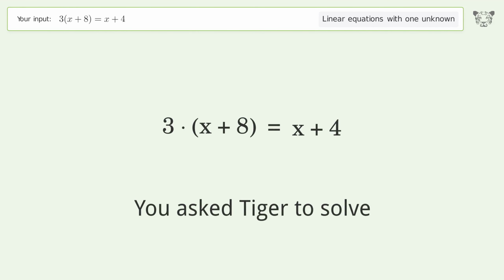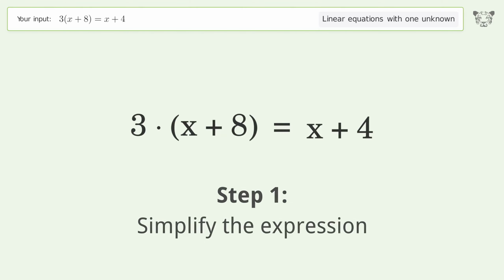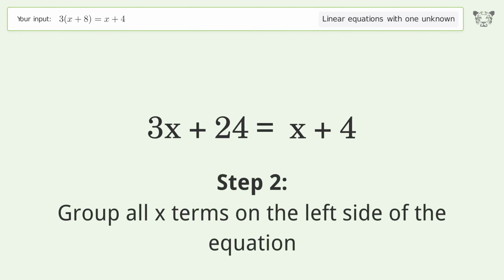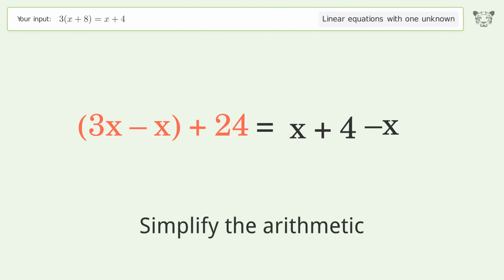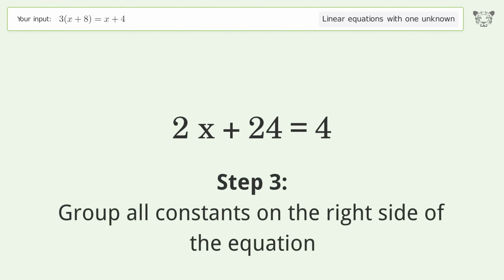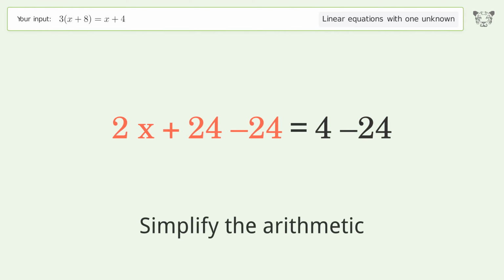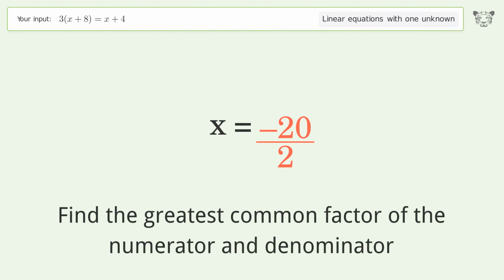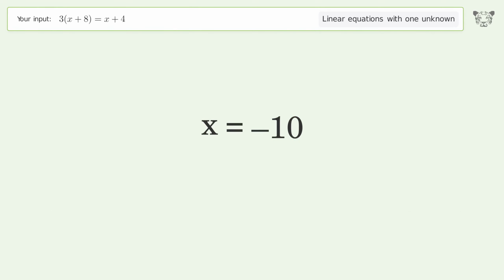Linear equation with one unknown: Solve 3(x+8)=x+4 step-by-step solution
Solving 3(x+8)=x+4 using the linear equation with one unknown solver

for a step-by-step and more tips and tricks for dealing with linear equations with one unknown.